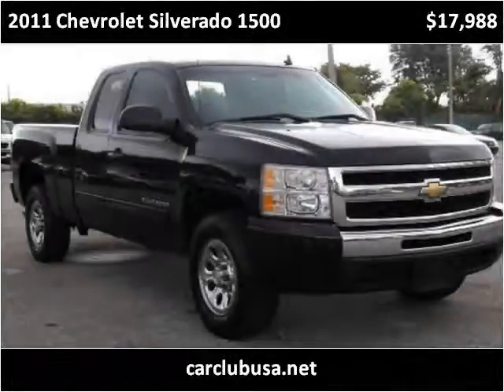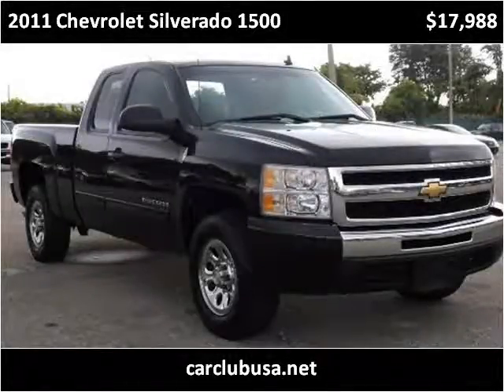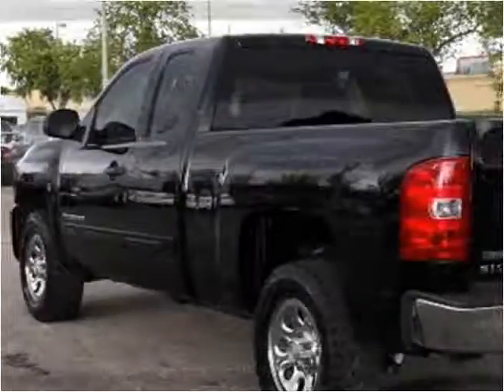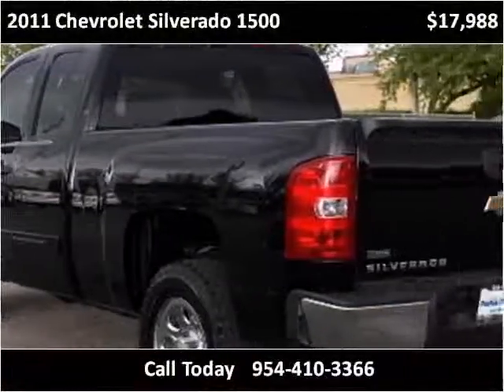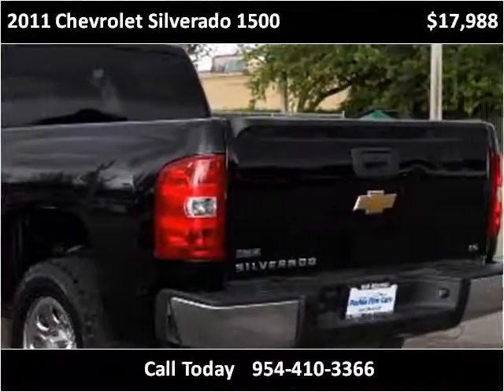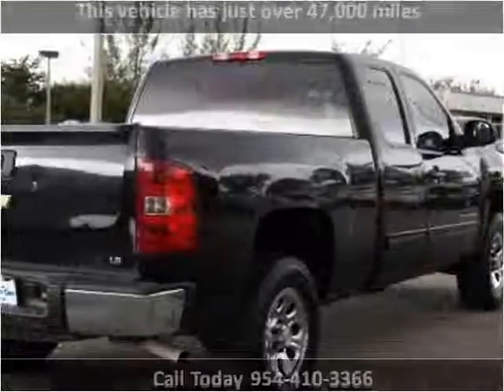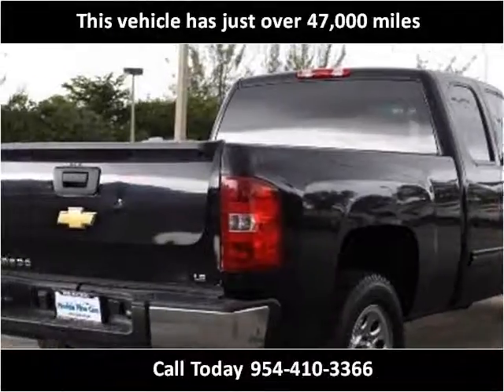2011 Chevrolet Silverado 1500 Used Cars Miami Gardens FL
This 2011 Chevrolet Silverado 1500 is available from Car Club USA.